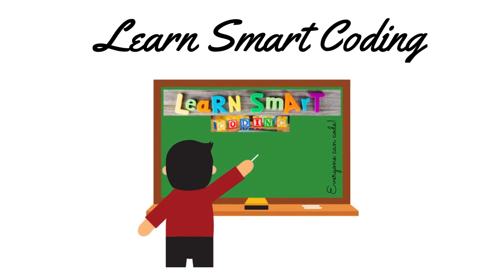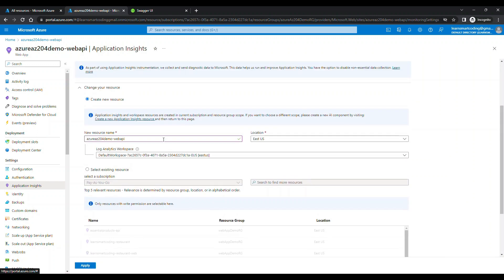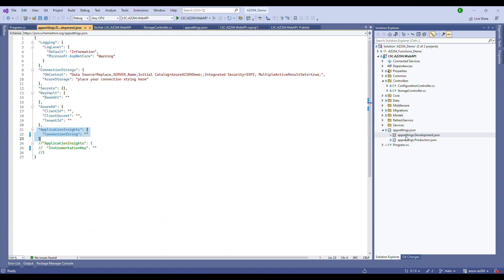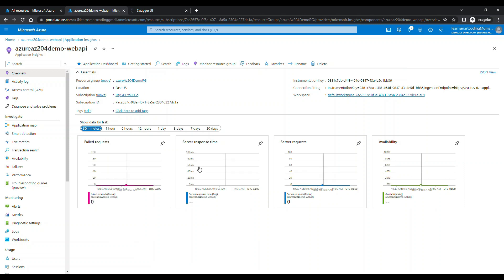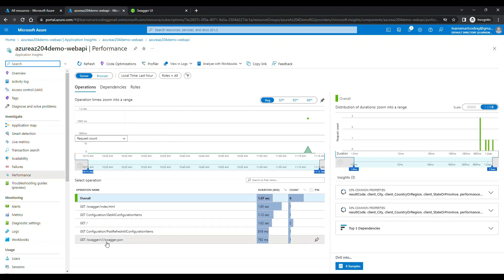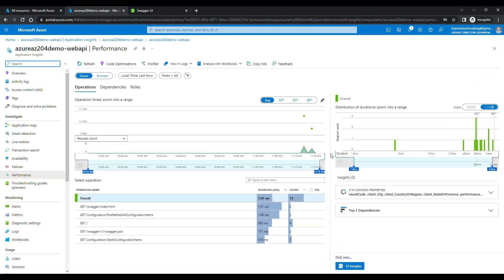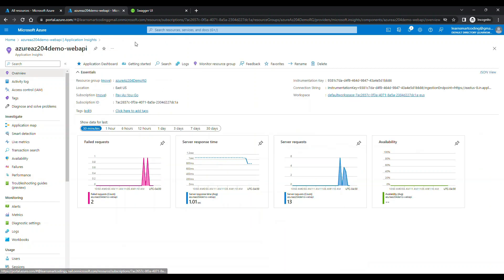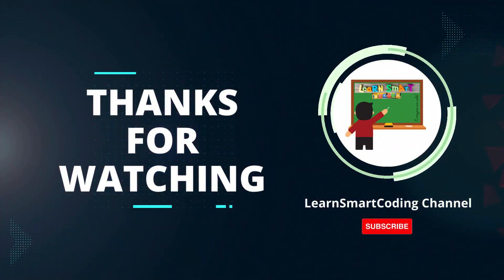Setting Up Azure Application Insights | Configuring in .NET Core Web API | Step-by-Step Guide | LSC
Hi Everyone,

Welcome to our Azure App Insights setup tutorial! In this video, we'll walk you through the process of setting up Azure Application Insights for your .NET Core Web API application.

Monitoring the performance and behavior of your applications is essential for delivering exceptional user experiences. With Azure Application Insights, you can easily gather telemetry data, track dependencies, and gain valuable insights to optimize your application's performance.

In this step-by-step guide, we'll show you how to set up Azure Application Insights in the Azure portal and configure it within your .NET Core Web API application. From creating an Application Insights resource to integrating the necessary packages into your project, we'll cover everything you need to know.

Whether you're a seasoned developer or new to Azure, this tutorial is designed to provide you with a solid foundation in leveraging Azure Application Insights. Let's get started and unlock the full potential of Azure Application Insights for your .NET Core Web API application!

Happy coding!